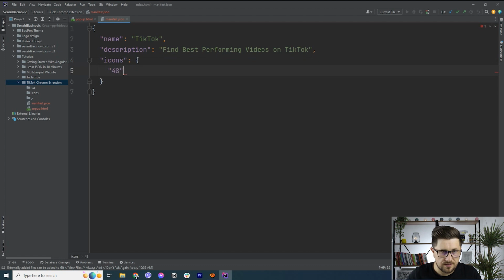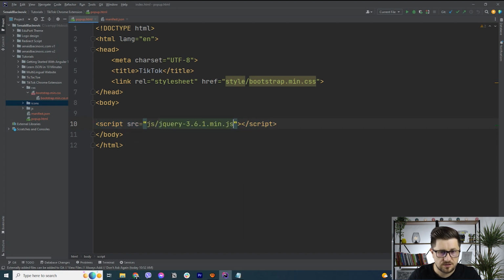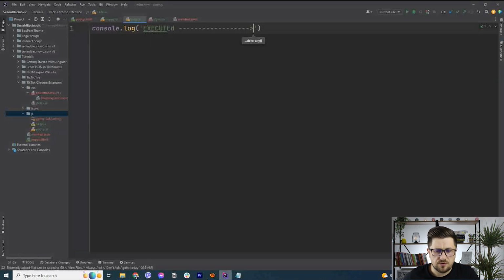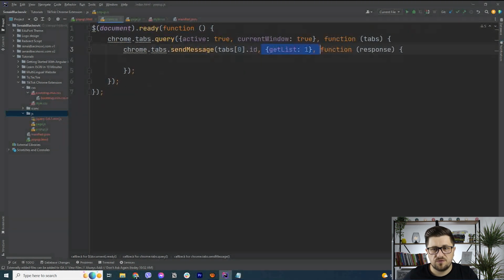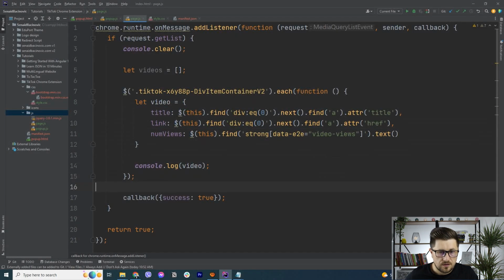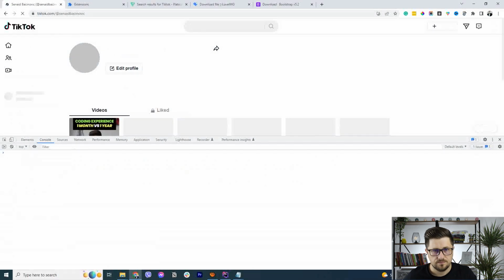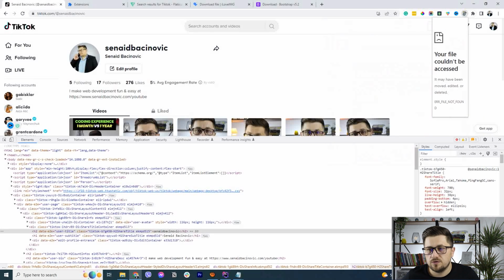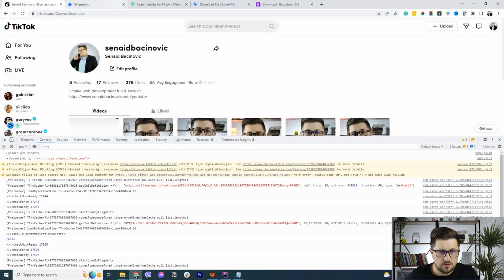Build Chrome Extension For TikTok Using jQuery & Bootstrap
In this simple and easy-to-understand tutorial for beginners, we will create a Chrome extension that analyzes ANY user profile and finds the best-performing videos.

0:00 - What we will create
0:28 - Files Structure For Chrome Extension
1:22 - Create manifest v3 File
3:52 - Find Icons For Your Chrome Extension
6:48 - Download jQuery and Bootstrap
8:10 - Design Chrome Extension Using Bootstrap
9:58 - Create Popup.js and Page.js (content script)
14:35 - How To Pass Messages Between Popup and Content Script
20:17 - Let's Create A Script That Will Find And Sort All Videos
31:18 - Let's Display Found Videos In The Popup
37:00 - How To Open Links From Popup
44:20 - Thank You For Watching

To create Chrome extension for TikTok, we will use the latest manifest v3 and also use jQuery and Bootstrap.

At the end of the video, you will see that Chrome extension development is pretty easy, but also very useful since we can create additional functionalities to the websites (if they miss it, and you need it).

I hope it was easy to follow Chrome extension tutorial, but as always, if you have any questions, please ask in the comments below.